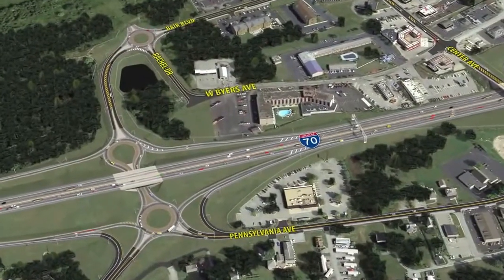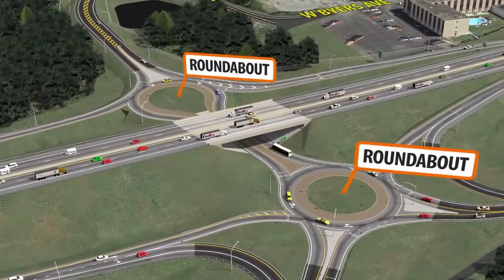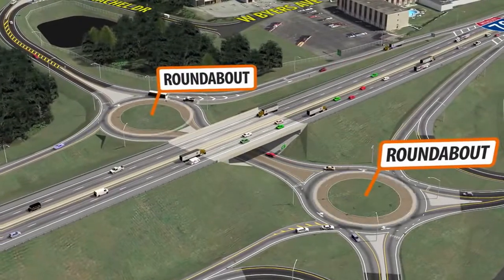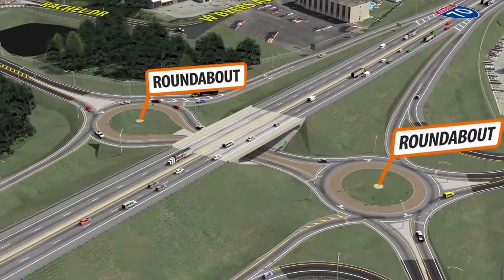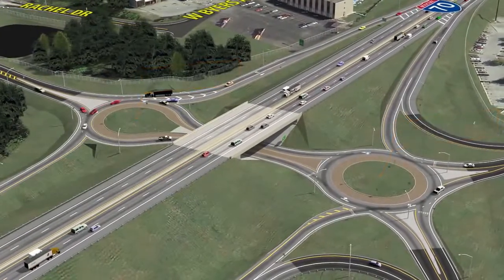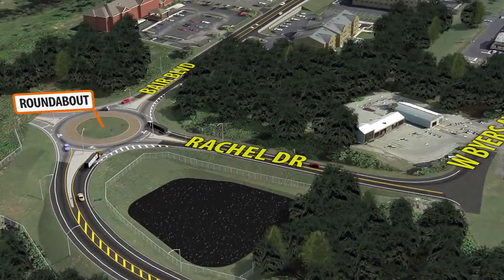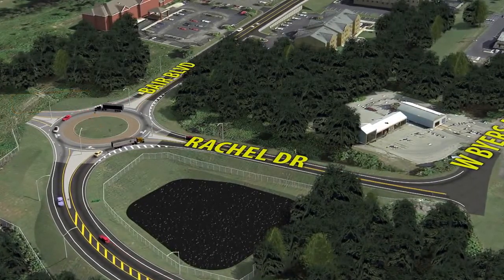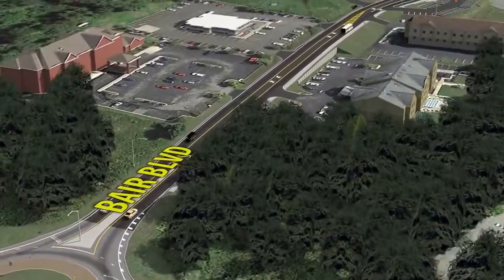New Stanton Roundabouts